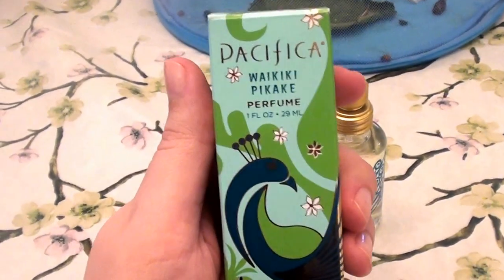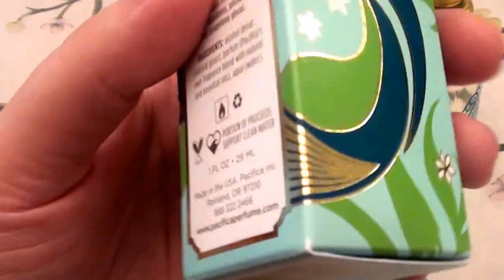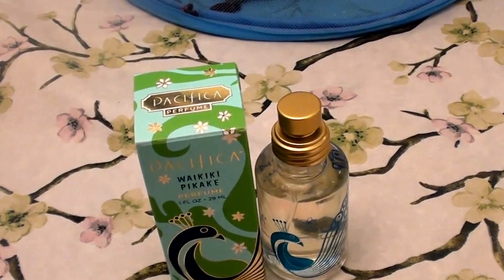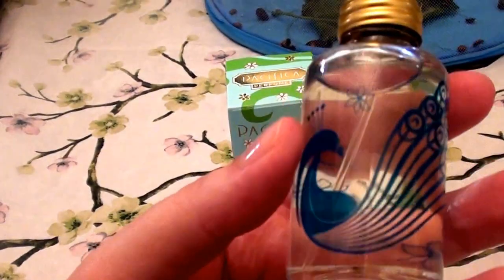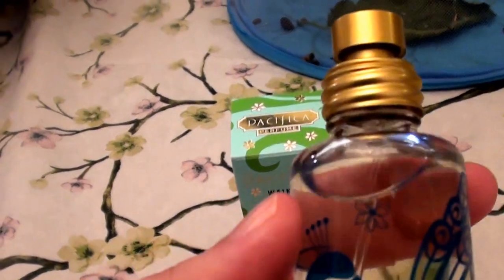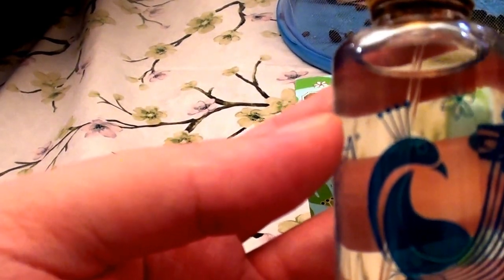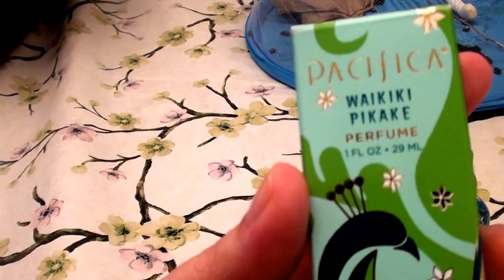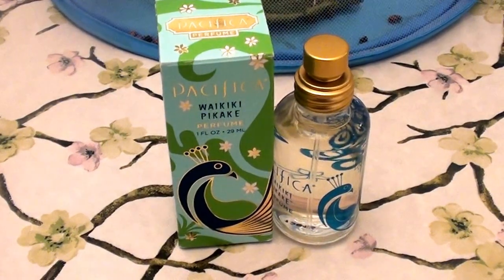Pacifica Perfume Waikiki Pikake Spray REVIEW.. CRUELTY FREE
Pacifica Perfume Waikiki Pikake Spray... CRUELTY FREE